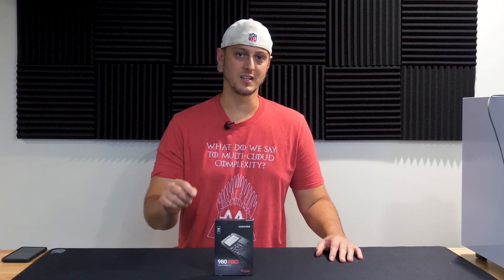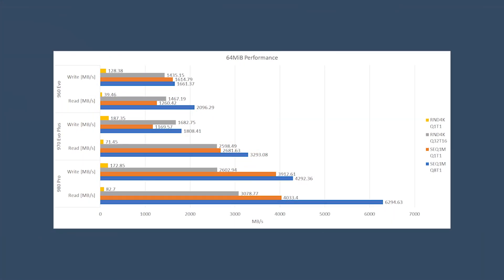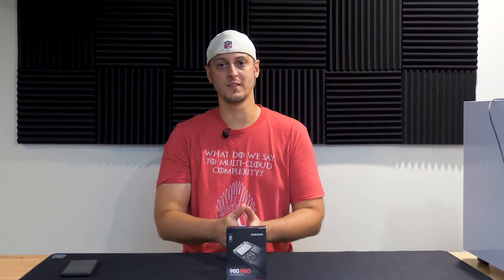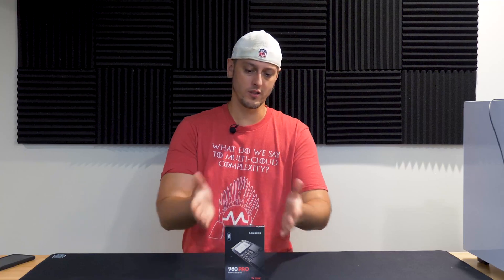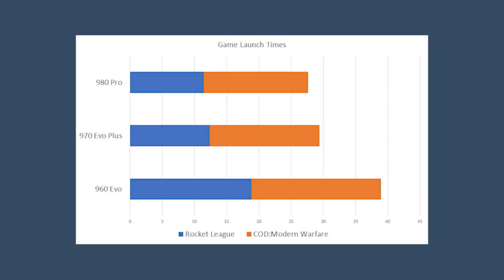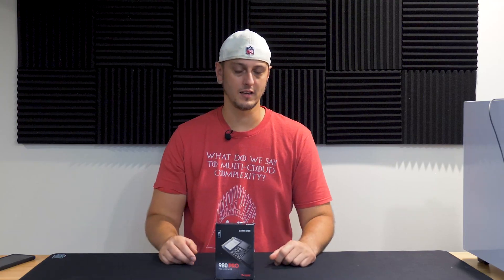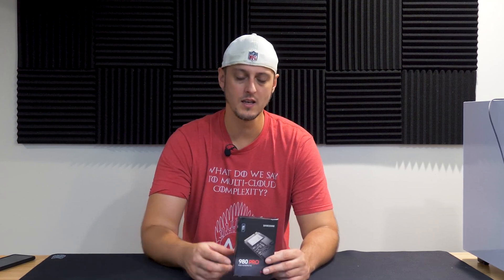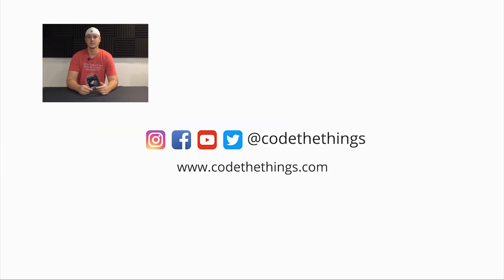The Samsung 980 Pro M2 PCIe 4.0 SSD - King of the Solid State!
Samsung just released their first PCIe 4 SSD. The 980 Pro is an NVMe M2 form factor speed demon!

Check out the initial bench marks and look for my upcoming pc build video where I upgrade to this blazing fast SSD.

Test Bench Specs:
AMD 3900XT 12-Core Processor
Asus AM4 Tuf Gaming x570-Plus Motherboard
Corsair Vengeance RGB Pro 32GB RAM
Corsair RMX Series 750 Watt PSU
NZXT Kraken x63 280mm AIO
NZXT H510 Case (White)

Samsung 980 Pro SSD 1TB

Corsair RMX Series 850 Watt PSU

Hallman - You Blow My Mind
LED Monster - Meant to Be (Instrumental Version)
A P O L L O - BAE BOI
A P O L L O - Hyphy Til Infinity